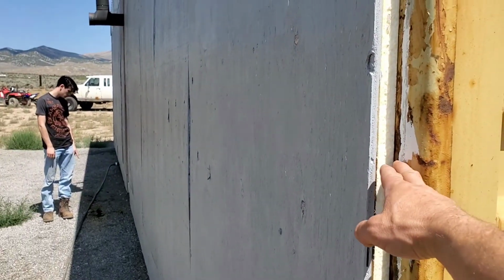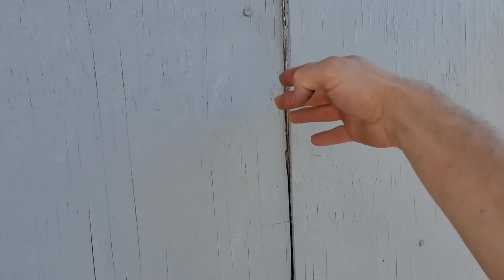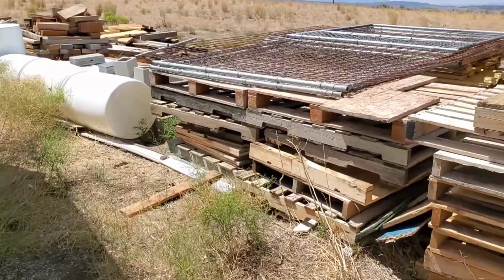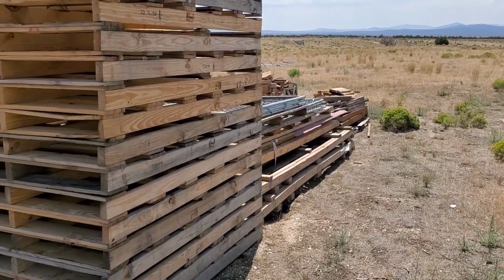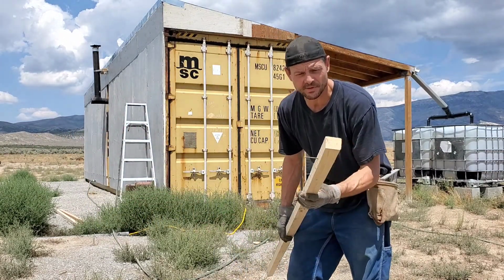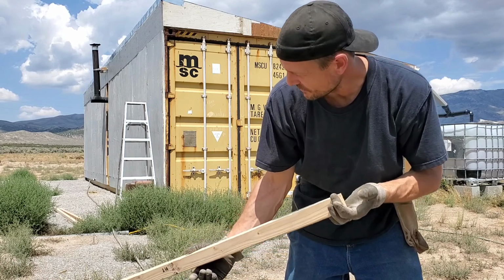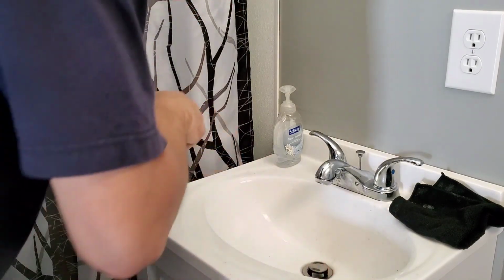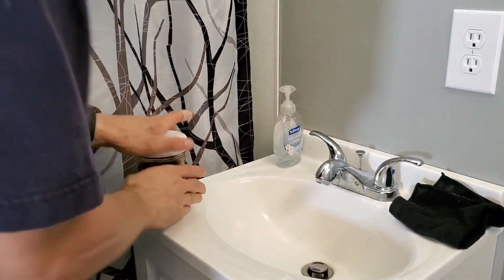Finishing up the Cabin Siding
We install stripping to cover the exposed seams on the Siding.
Also, the boys stack and organize another load of lumber.